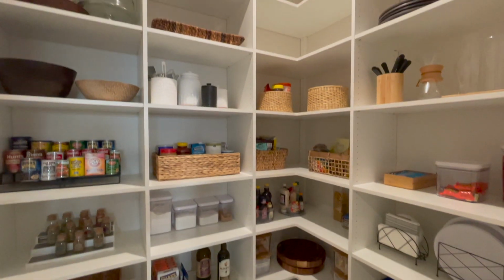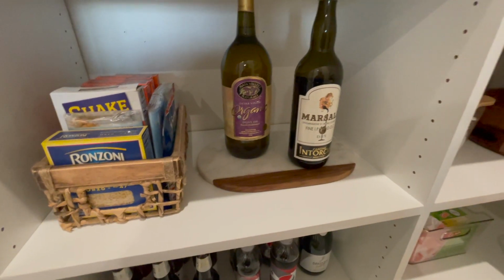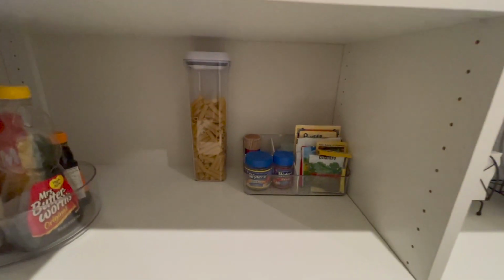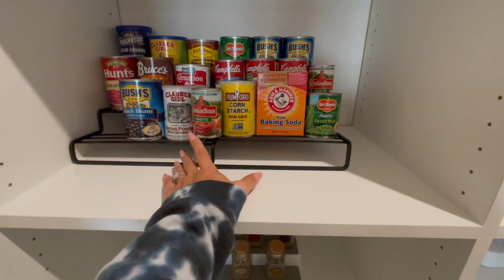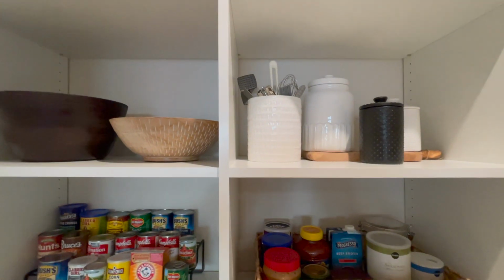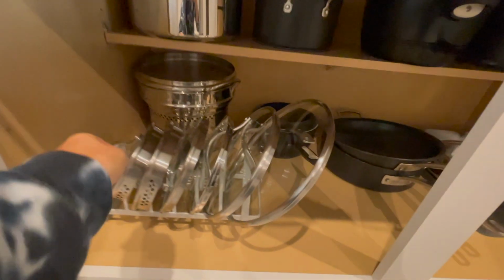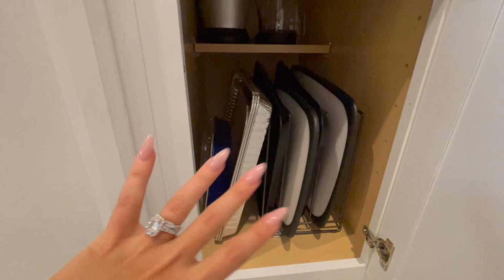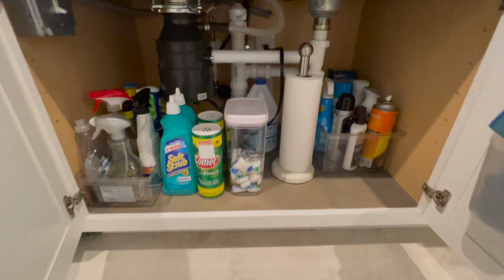KITCHEN RENOVATION| INSTALL, ORGANIZATION,& DECOR | BUILDER GRADE UPGRADE |TARGET,HOMEGOODS, &AMAZON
This video is all about kitchen essentials and organization as well as an entire pantry makeover. From wire shelves to a custom built In pantry by closets by design. This makeover Is truly amazing!

MY ESSENTIALS ✨ ⬇️
My fav bed pillows
Index finger ring
The perfect gold hoop
My face wash
The best shampoo
My go to sneakers
My cloud couch
My best bedding
Black door handles that are in my entire house
My camera lens
My camera
Vlogging camera

⬇️ My measurements for reference ⬇️
5’7 1/2”
145 lbs
Small/medium top
Small/medium bottom
4 pants or 27/28 jeans

⬇️⬇️⬇️ PRODUCTS MENTIONED ⬇️⬇️⬇️
Pantry- built by closets by design (Cheryl)
Clear acrylic storage
Glass and wood jars small
Clear and wood boxes
Clear pitcher
Clear small pitcher
Oil bottle
Spice jars
White riser for Spices
Over the door storage
Glass Coffee maker
Lid organizer
Cutting board organizer
Under sink bin small
Metal riser
Under sink bin large